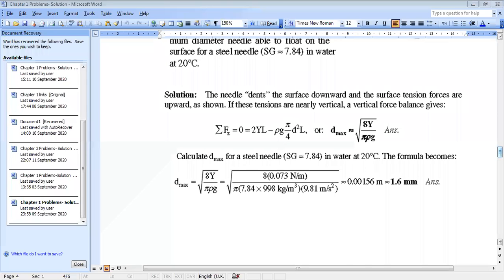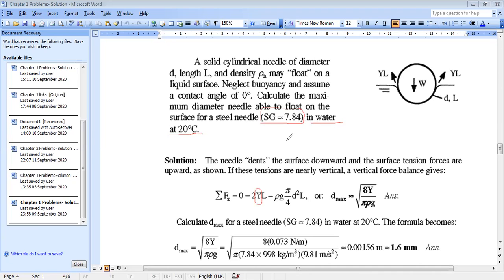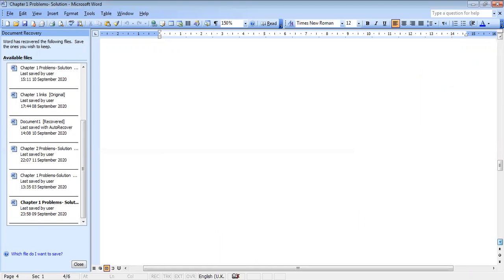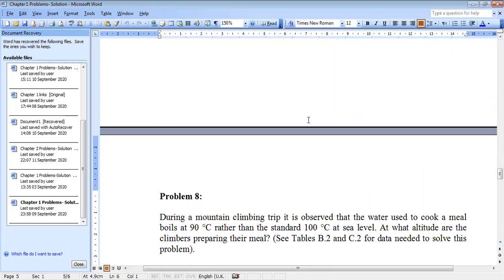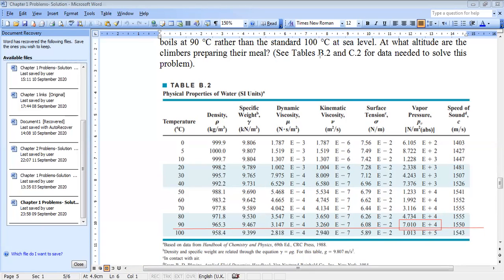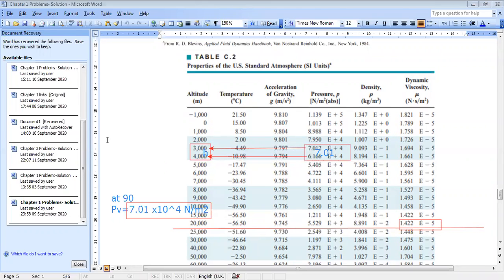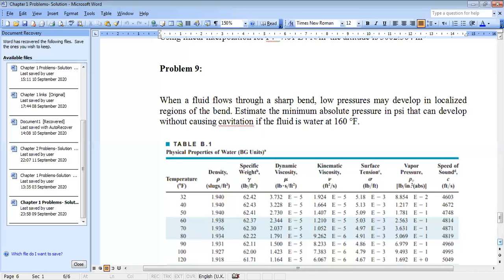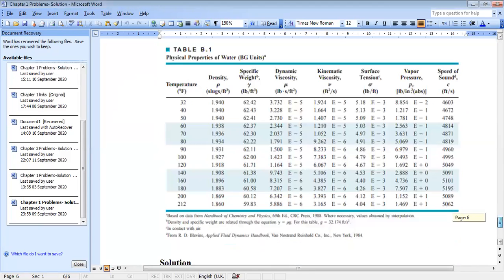Surface Tension Problems - Part 2